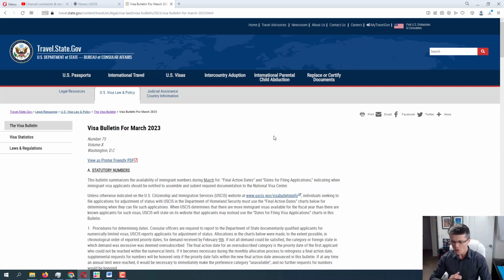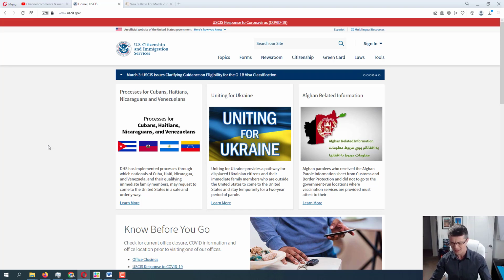How to Make Your USCIS Case as Strong as Possible: Why You Should Avoid Request for Initial Evidence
Welcome to this Free Immigration Help channel. Today, we are talking about immigration process in general, whether you are submitting an application, petition or request. Specifically, we will talk about situations, where you can submit a USCIS application without the initial evidence, then wait USCIS request for initial evidence.

Immigration process might be complicated. Hopefully, some of these videos can make it easier for you. Please keep in mind, I am not a family immigration attorney and this is not an immigration advice service or immigration legal advice. I do not offer any free immigration consultation as I am not an immigration lawyer.